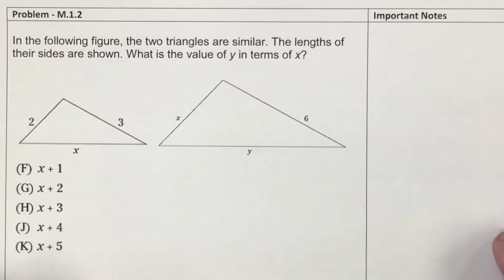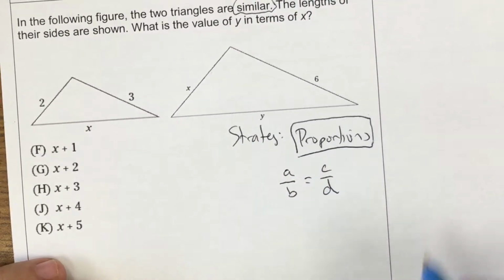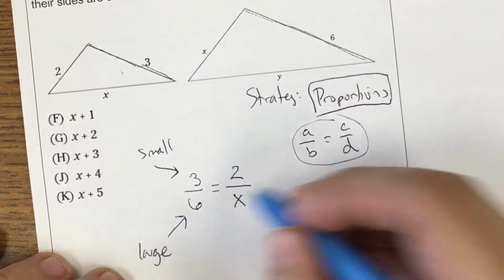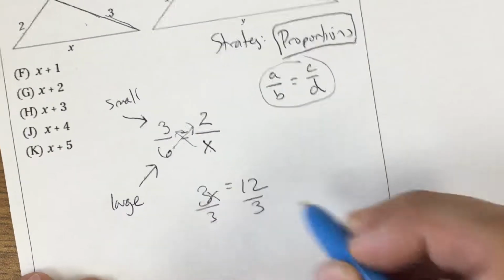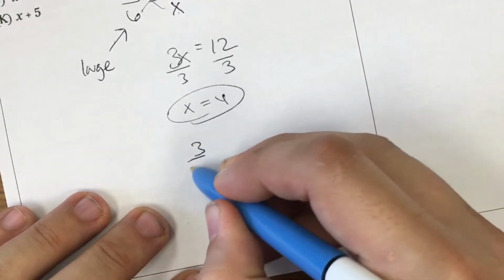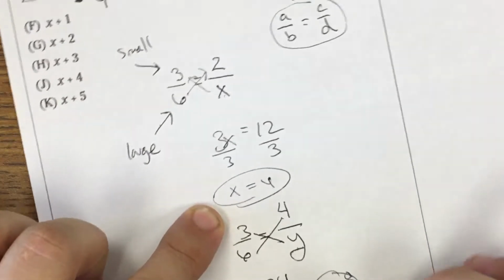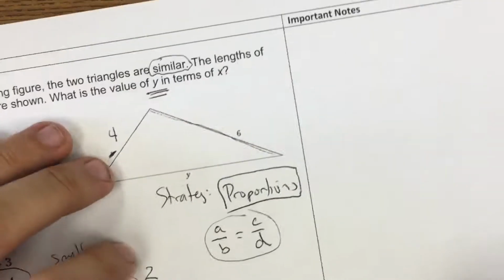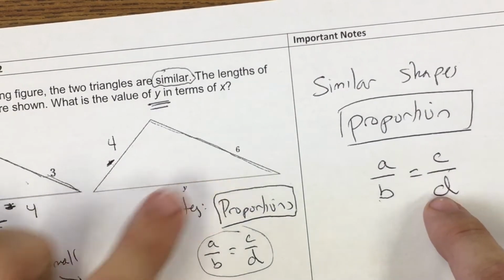ACT Prep - M.1.2